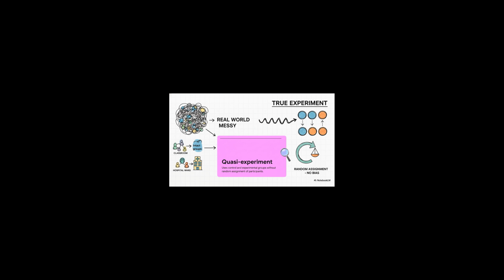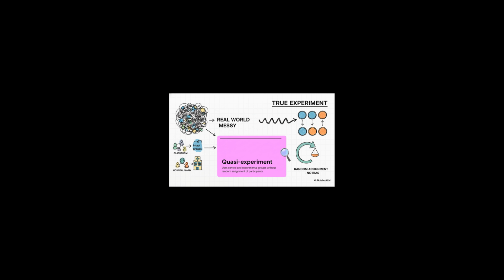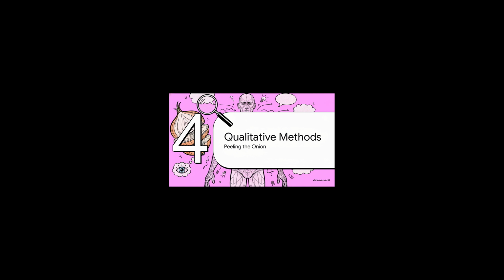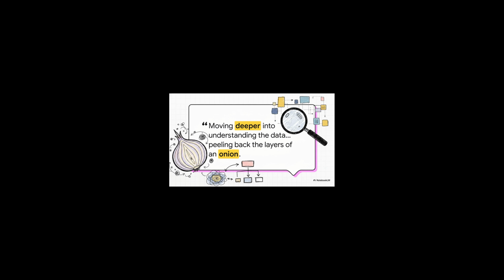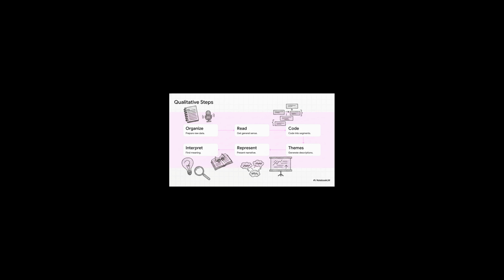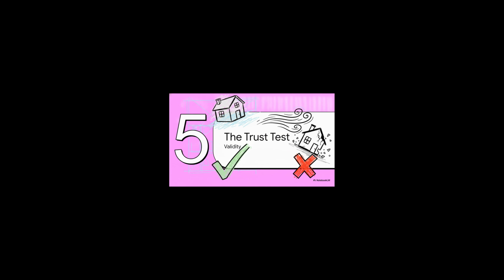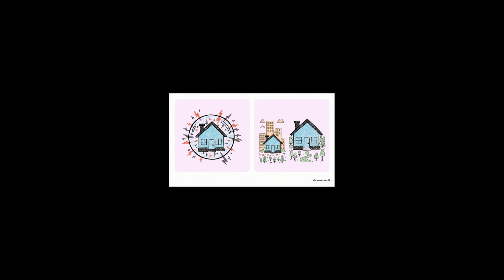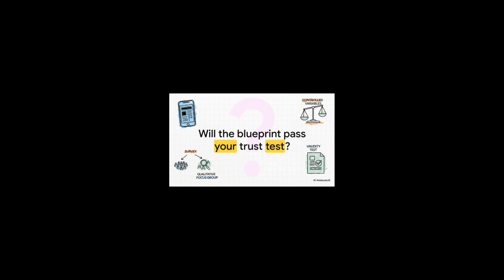Research Methods Blueprint